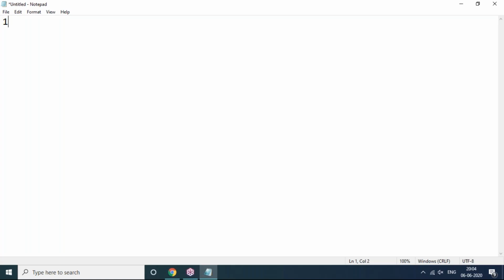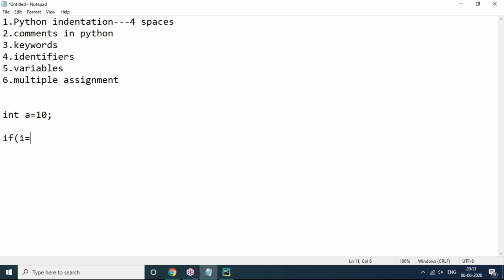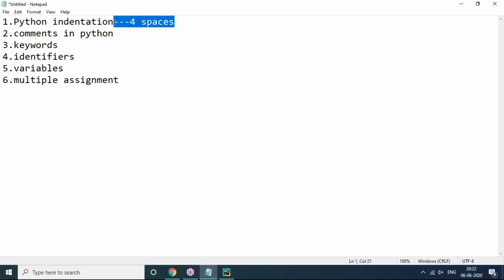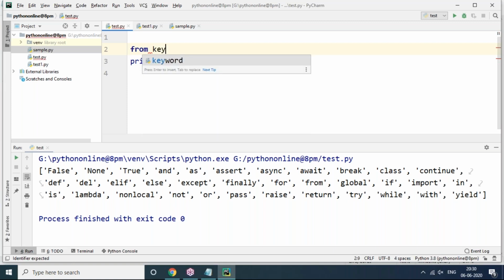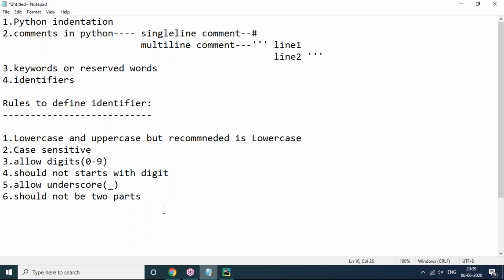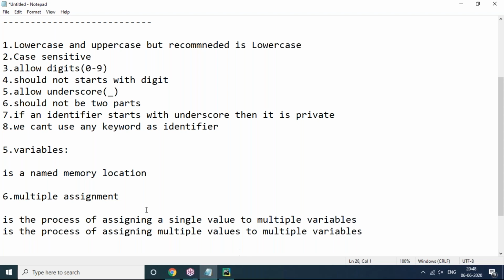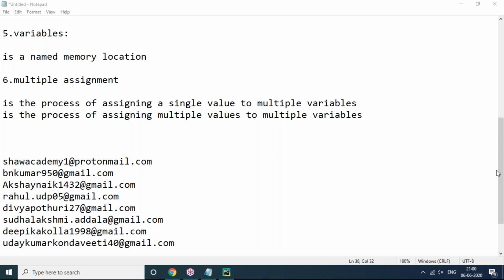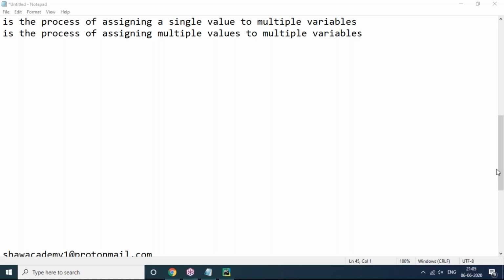PYTHON tutorials || Demo - 1 || by Mr. Mohan Reddy On 06-06-2020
java python
python
Learn Python
Python Tutorial